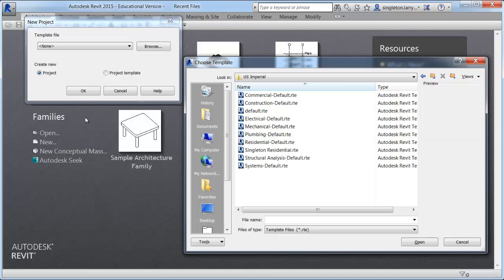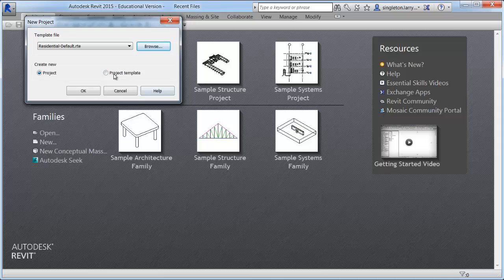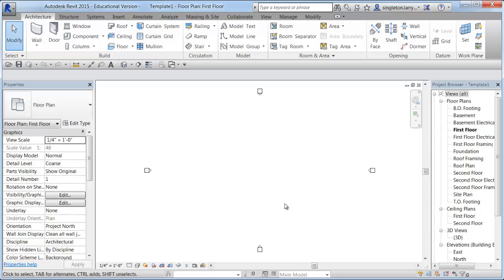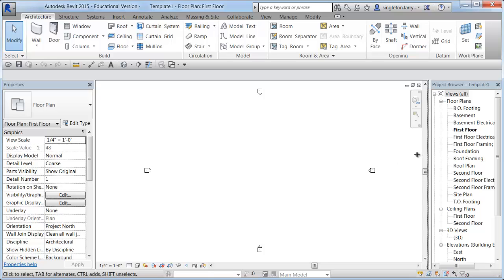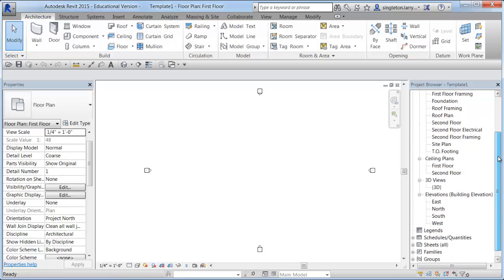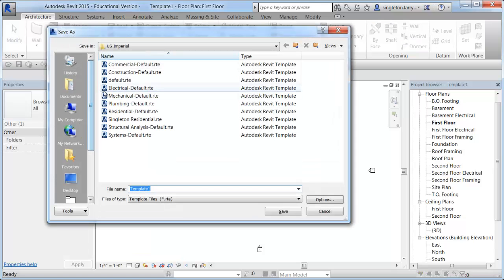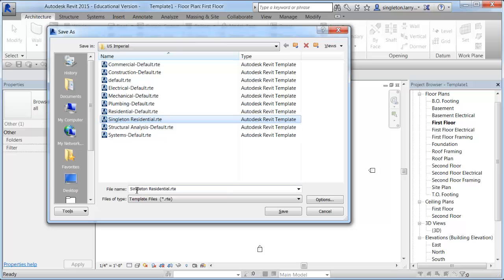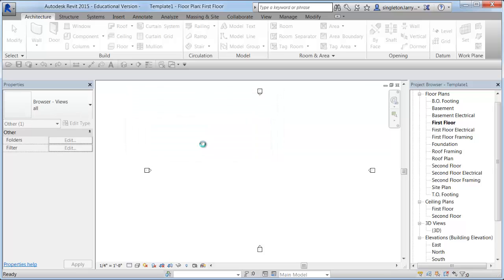Mr. Singleton's Design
Tutorial and other videos for students of Mr. Singleton's Design Classes.